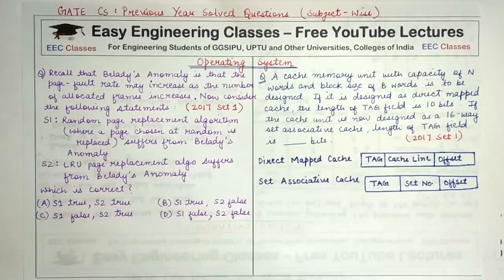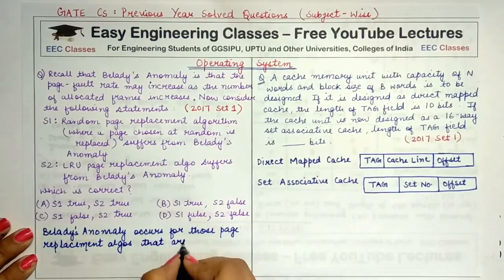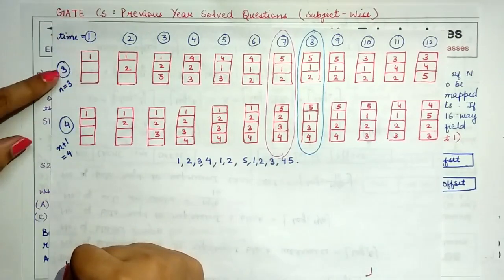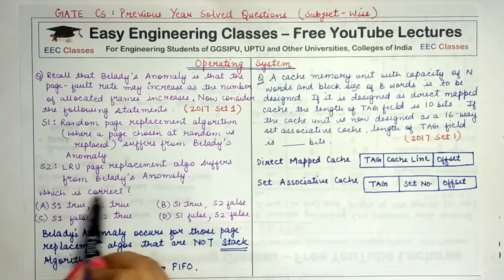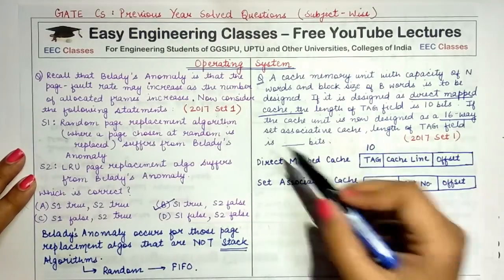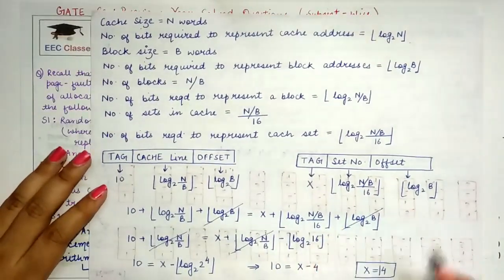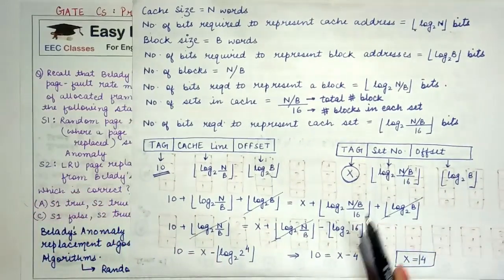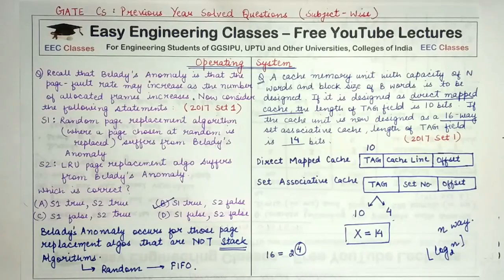Operating System GATE 2017 Questions Solution Part 4 - GATE 2018 CSE-IT Preparation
GATE CSE-IT Previous Year Solved Questions  - Operating System Question Solutions Part 1

Operating System  Solved Questions for GATE , UGC NET, Bank IT Officer and Other Exams.

Which page replacement algorithms suffer from Belady's Anomaly? Find the length of Tag field in Set Associative Cache Address

Links for GATE/UGCNET/ PGT/ TGT CS Previous Year Solved Questions